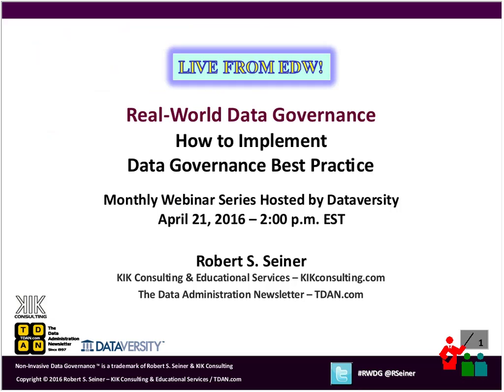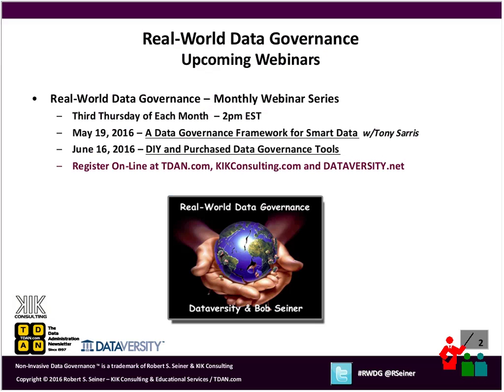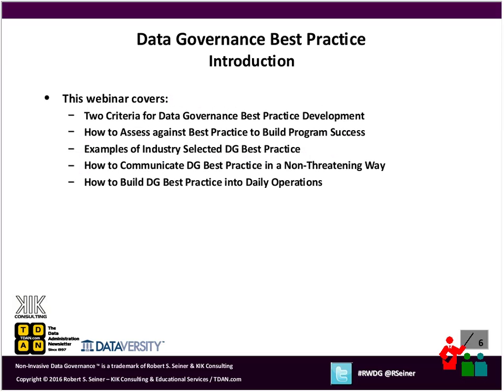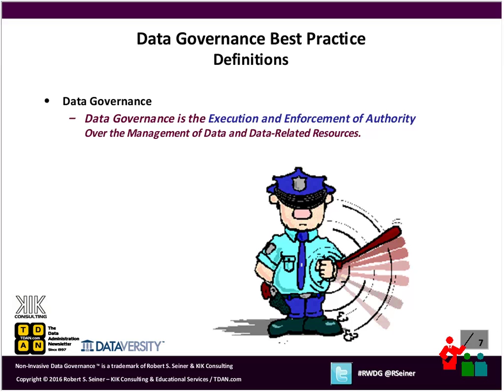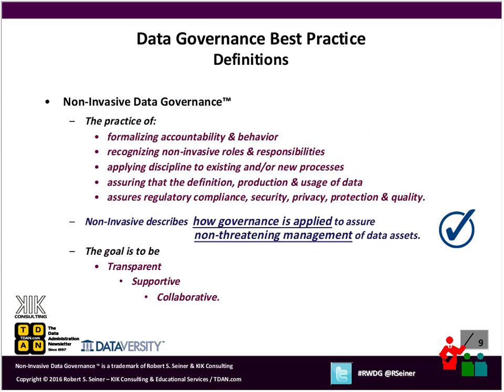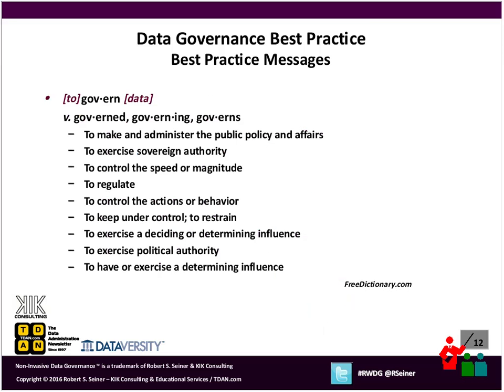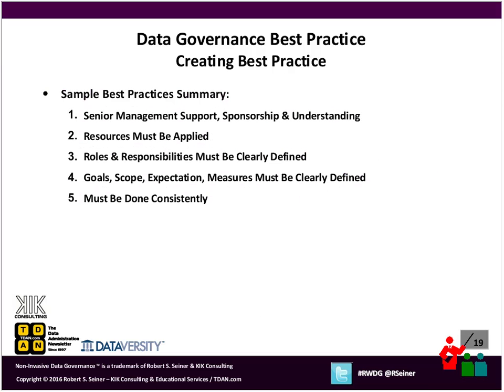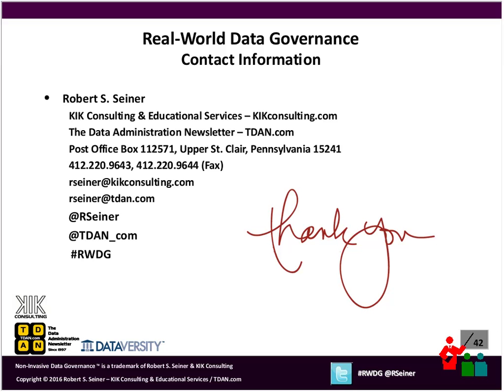RWDG Webinar: How to Implement Data Governance Best Practice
Data Governance Best Practice is defined as basis and guidelines for suggested governing activities. Organizations define best practices to be used as a point of comparison when determining their readiness, willingness and actions necessary to put a Data Governance program in place. But what are the best practices and how can they be implemented? This webinar will address these questions and more.

In this RWDG webinar, Bob Seiner will talk about how to create, validate, assess and implement Data Governance Best Practice with immediate impact on present and future Data Governance activities. The result of a Best Practice assessment is a thorough actionable plan focused on demonstrating value from your Data Governance program.

This webinar will cover:

    •    Two Criteria for Data Governance Best Practice Development
    •    How to Assess against Best Practice to Build Program Success
    •    Examples of Industry Selected DG Best Practice
    •    How to Communicate DG Best Practice in a Non-Threatening Way
    •    How to Build DG Best Practice into Daily Operations